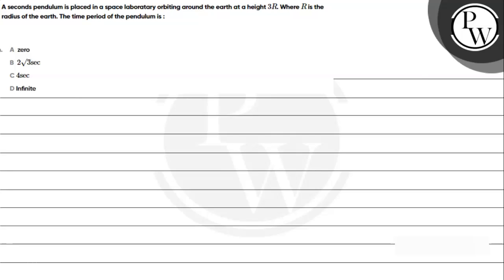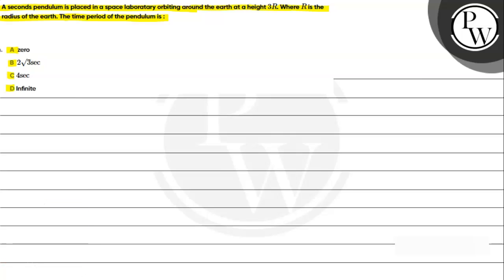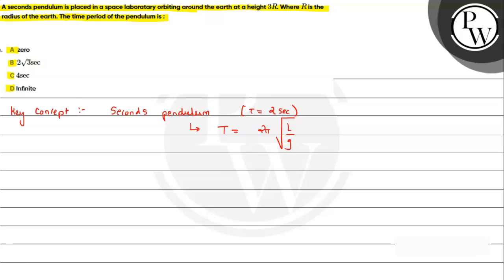A seconds pendulum is placed in a space laboratary orbiting around the earth at a height \( 3 R ...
A seconds pendulum is placed in a space laboratary orbiting around the earth at a height \( 3 R \). Where \( R \) is the radius of the earth. The time period of the pendulum is :
&nbsp;